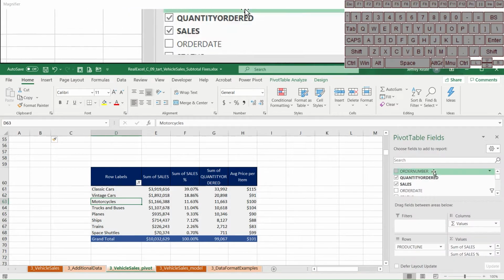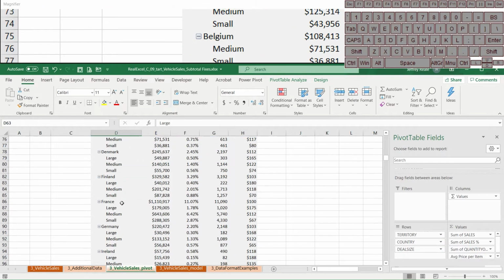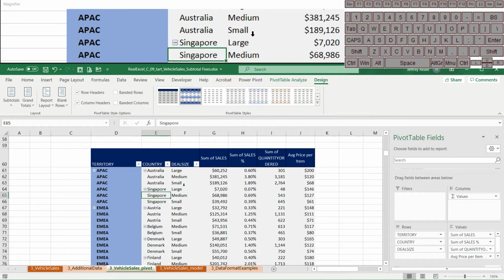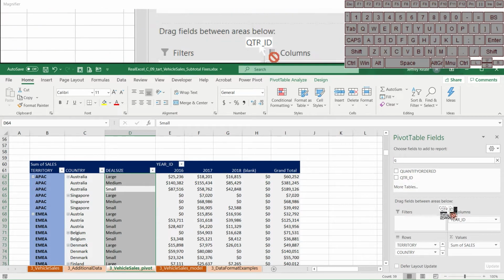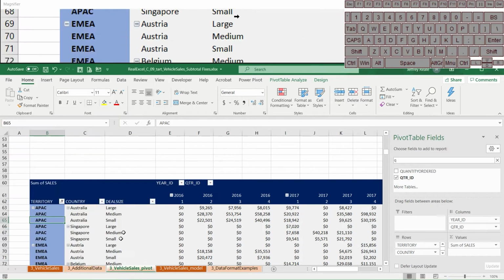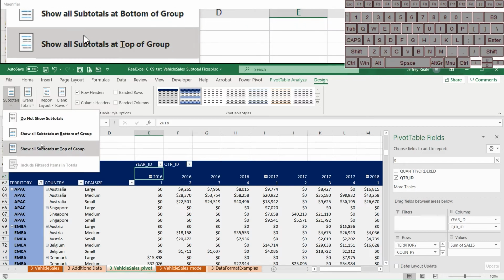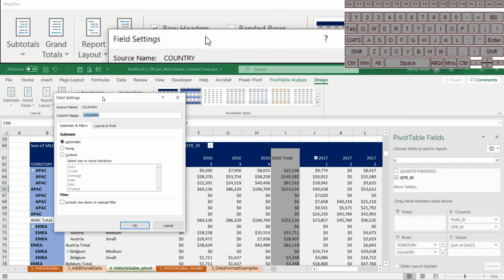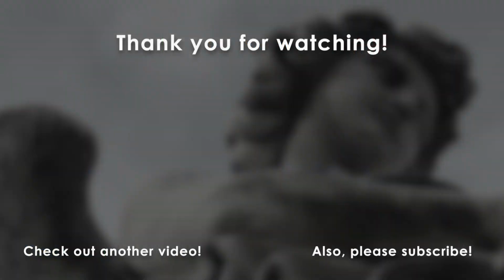RealExcel - 309 - HELP! I want Subtotals on Some Pivot Table fields but NOT on others!!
Ever want to have subtotals on just the columns but not the rows of a pivot table?  Or maybe you want subtotals on some fields but not others?  If so, this video is for you!